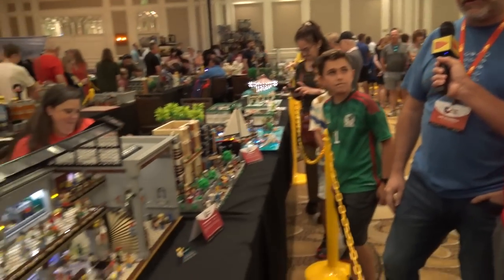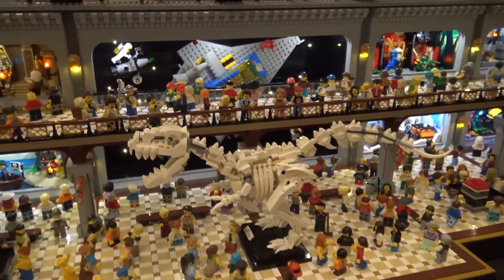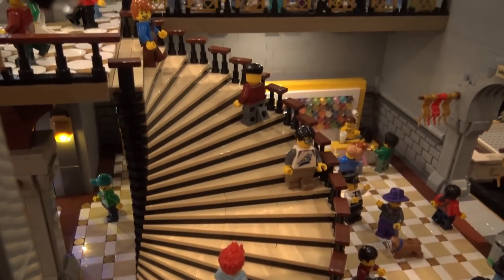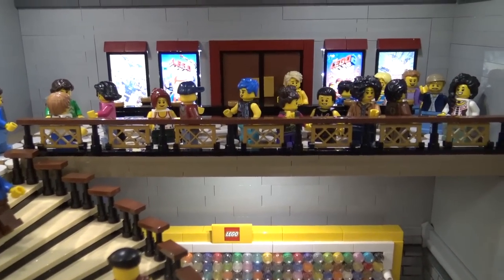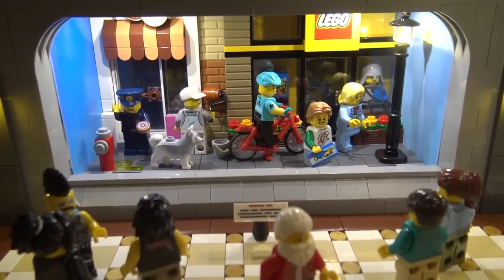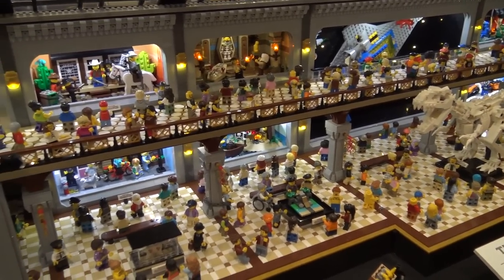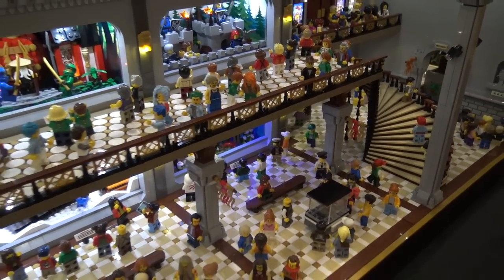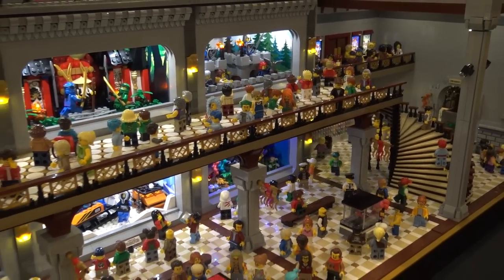Amazing LEGO Museum of LEGO History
Beyond the Brick's Joshua Hanlon talks with Luis Saladrigas about his LEGO theme museum at Brick Rodeo 2023.